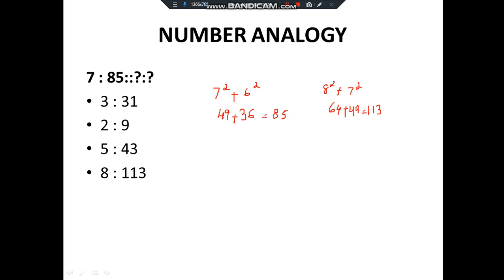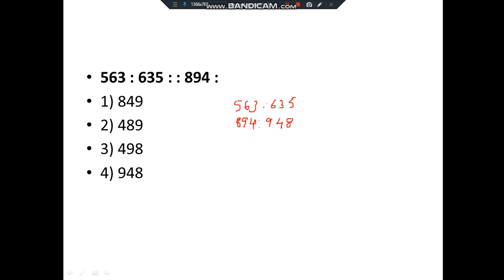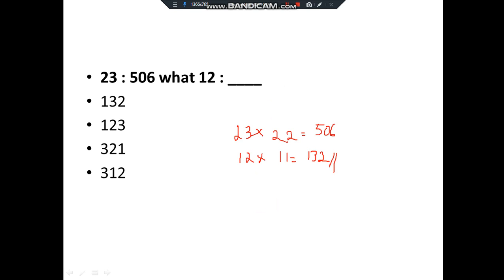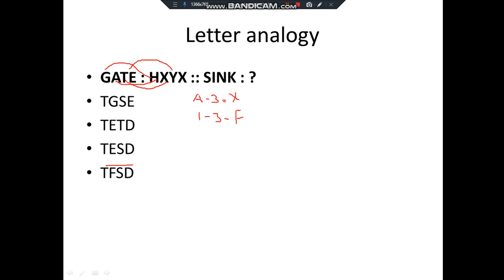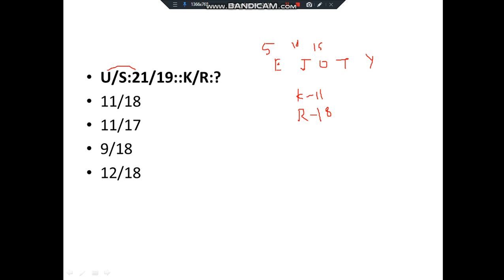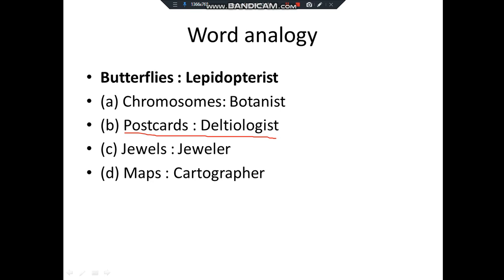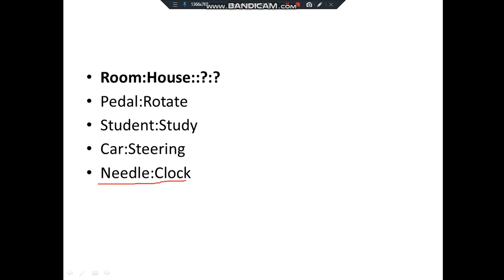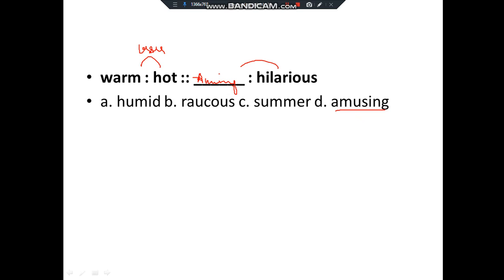SSC-Reasoning-Semantic Analogy 2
This video covers variety of question related to semantic analogy.